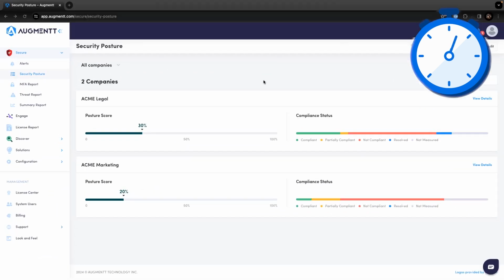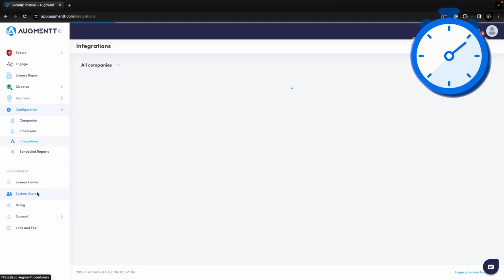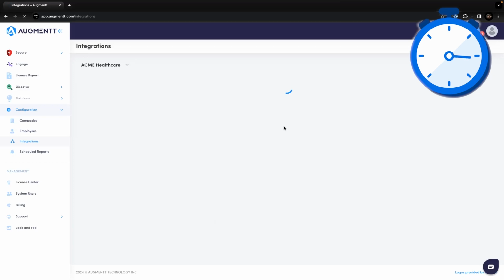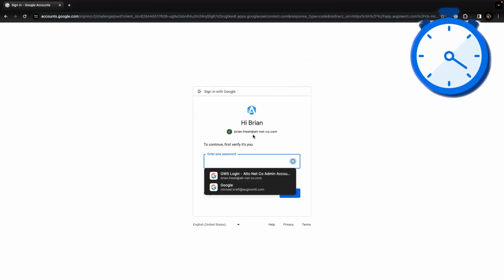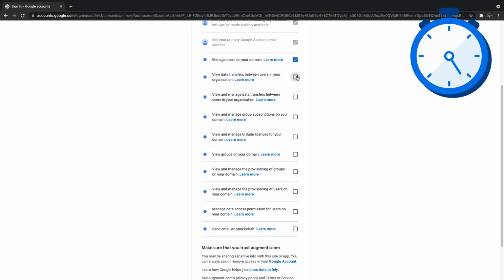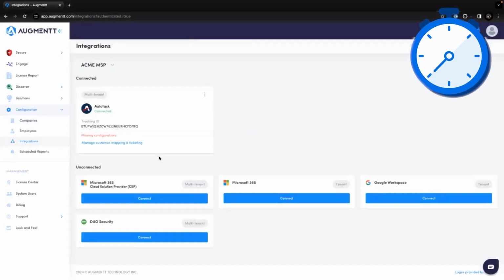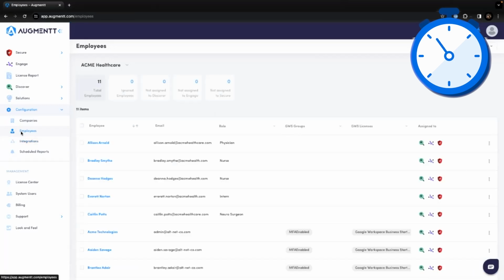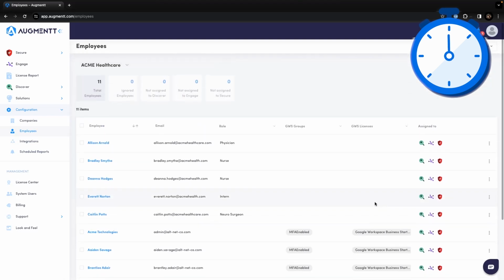Augmentt Minute: Integrating with Google Workspace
In this video, we provide a step-by-step guide on how to set up the Google Workspace integration within Augmentt. Learn how to easily configure and connect your Google Workspace to streamline management and enhance visibility across your clients' cloud environments.